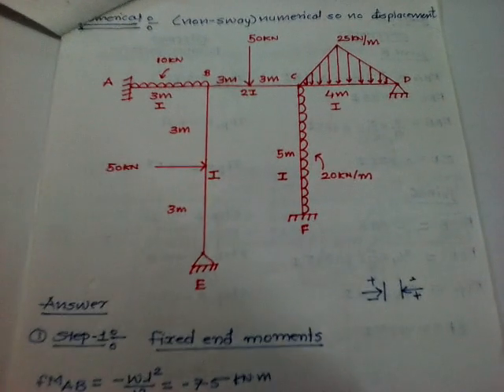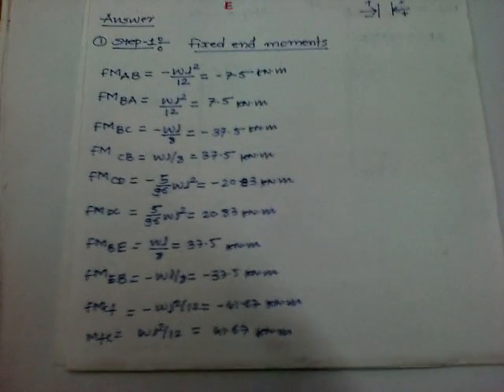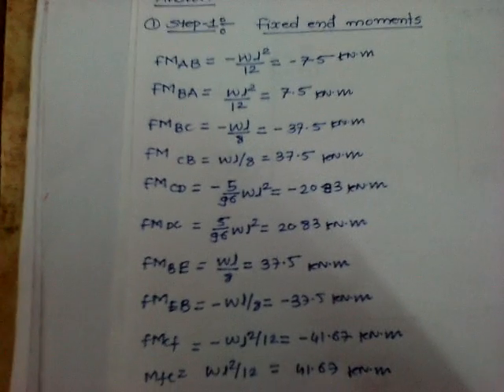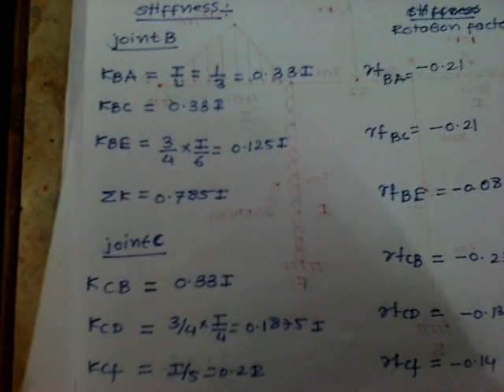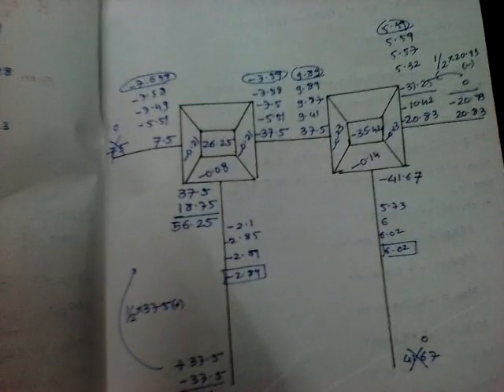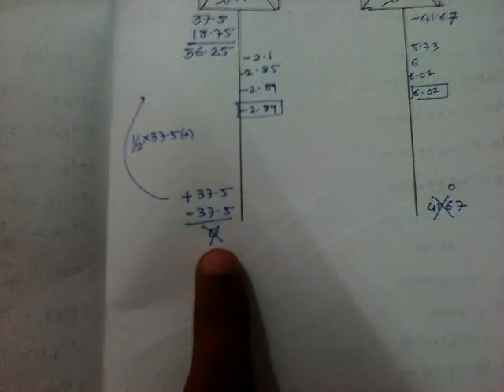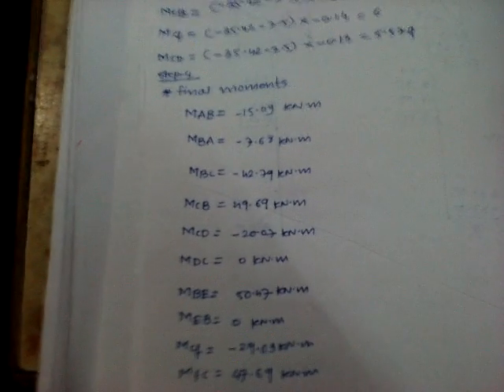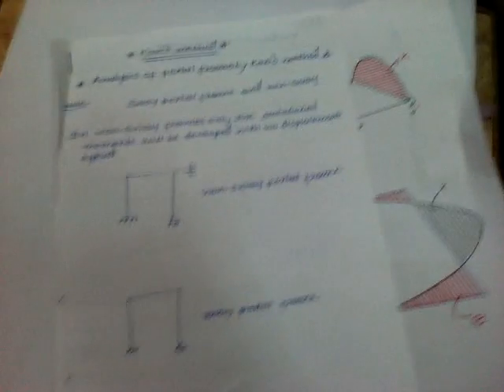Kani's method for non sway portal frame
Kani's method for non sway portal frameKani's method for non sway portal frame